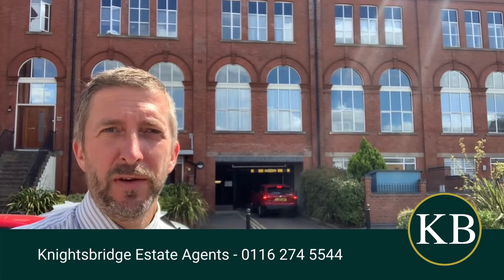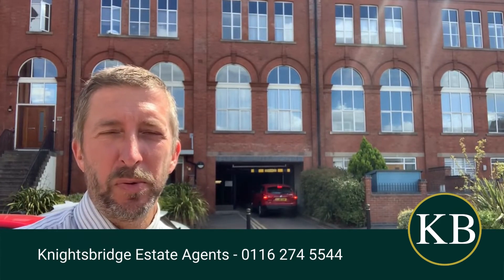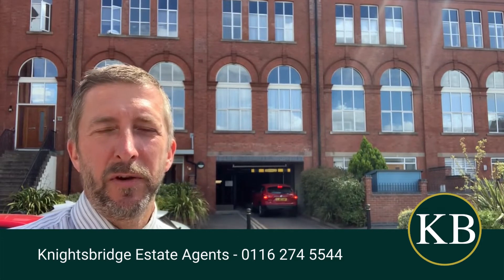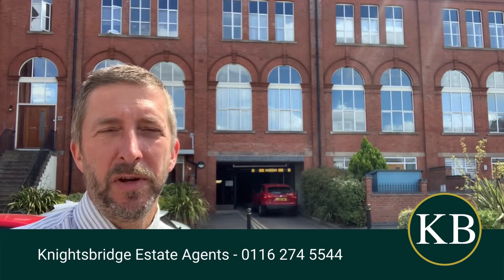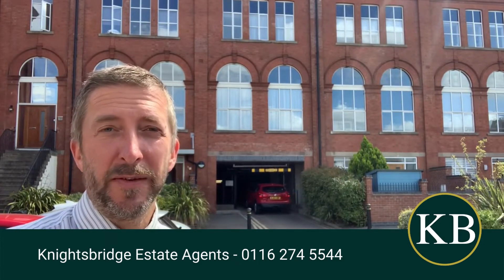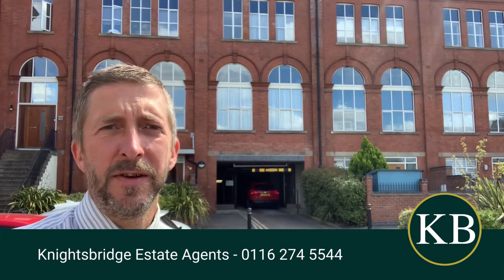Wheatsheaf Court, Knighton Fields - Knightsbridge Professional Lettings